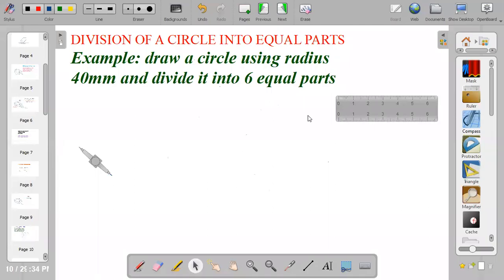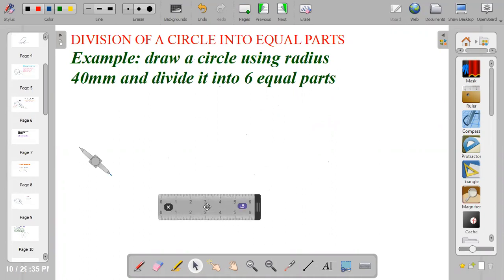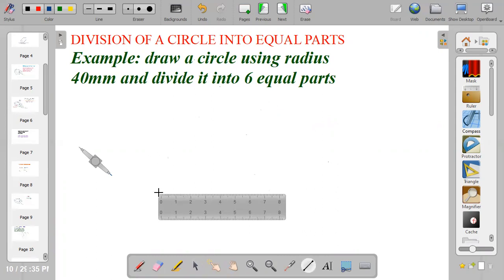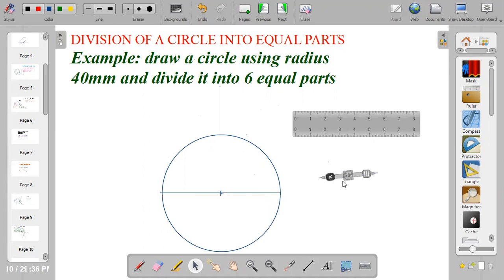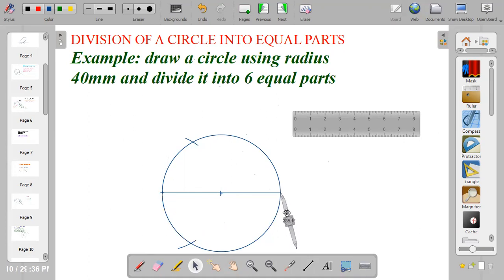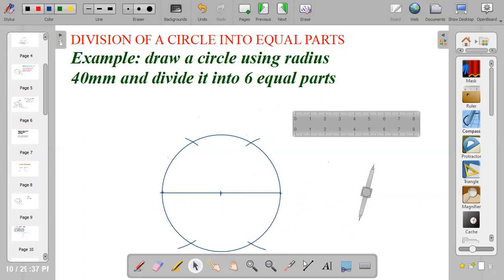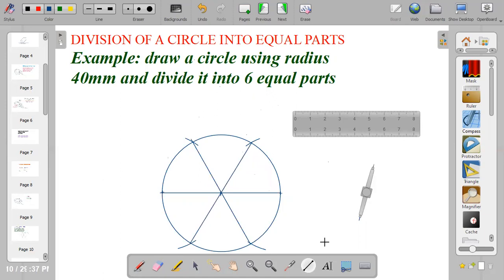DIVISION OF CIRCLE INTO 6 EQUAL PARTS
This video explains how to divide a circle into 6 equal parts